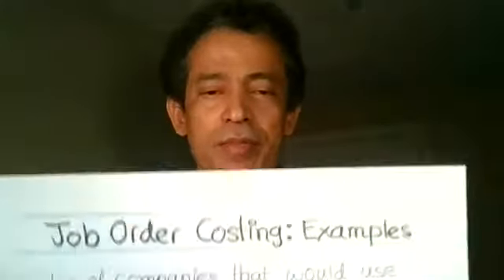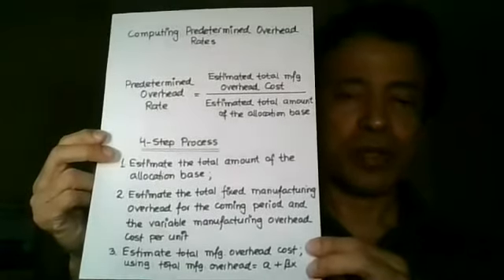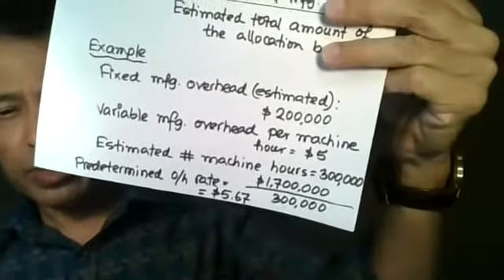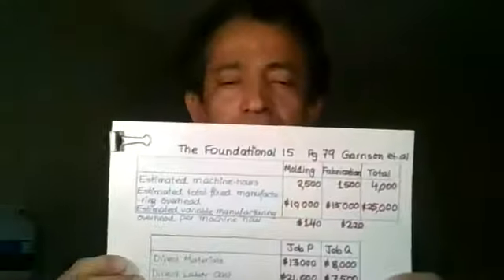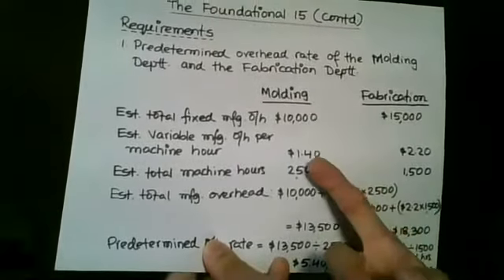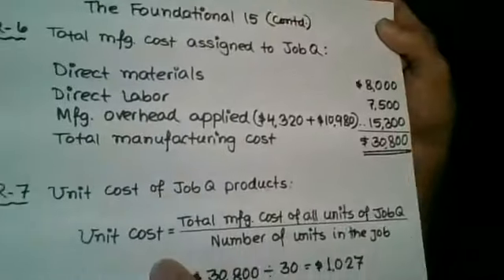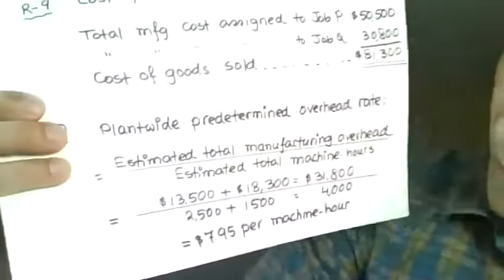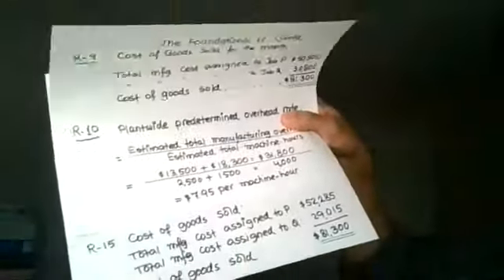Job Order Costing